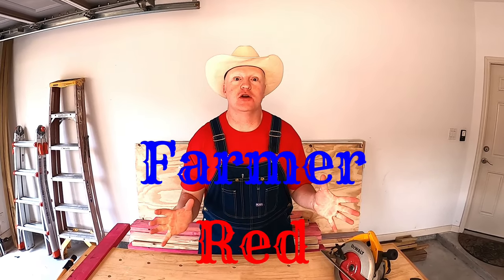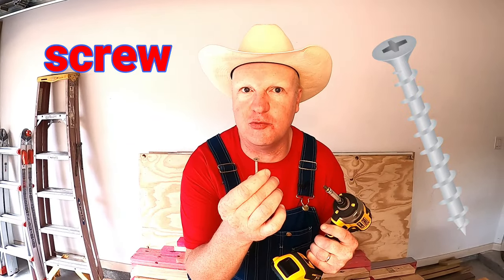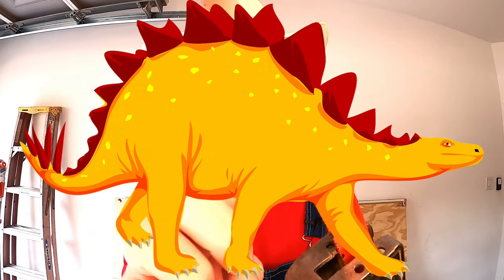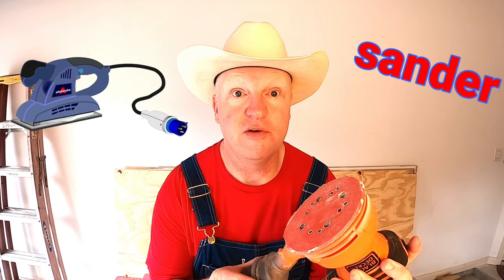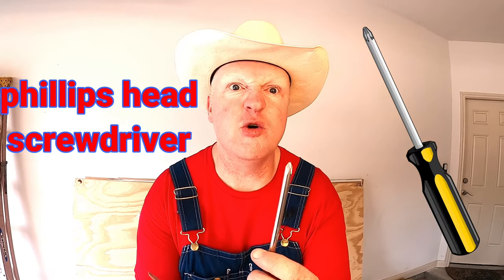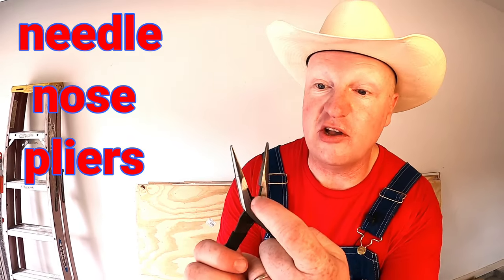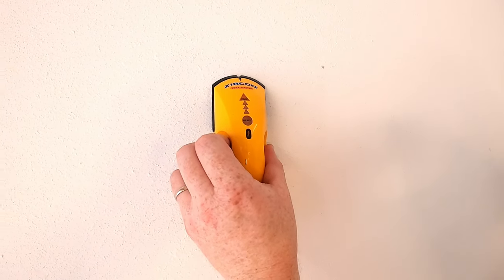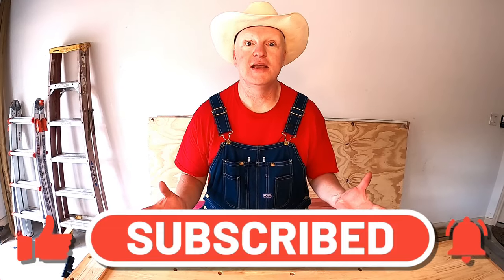Tools for Kids | Learn about Tools | Tools for Toddlers | Tools for Children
Join Farmer Red on another awesome possum adventure as we learn all about tools for kids!  On this adventure we cut some wood with a real circular saw and reciprocating saw and also play a game of Giant Jenga.  We also use an impact driver and drill to drive a screw and drill a hole in some wood.  After that we learn about an angle grinder and sander and learn what a new word means with the Word Wizard.  Then we explore all kinds of hand tools like a hammer, screwdrivers, pliers, and a wrench.  Our good friend the Number Wizard also helps us learn our numbers and how a tape measure works.  We also explore a few other cool tools like a level and stud finder to learn about how they work too.

Hi there Farmers and Farmerettes, I'm Farmer Red!  Hello, my real name is Shawn and my goal is to provide a fun and interactive educational experience for kids and parents and also share a few laughs along the way.  Having two young children of my own, I totally get it.  Whether it is a well deserved break or a chance to catch up on some housework, I am here to help keep your children entertained.  I welcome you to join us on our awesome virtual field trip adventures as we travel to new places and learn about many exciting and interesting things.  See y'all there!